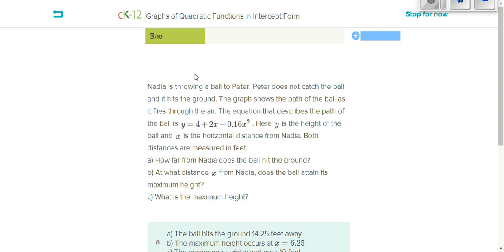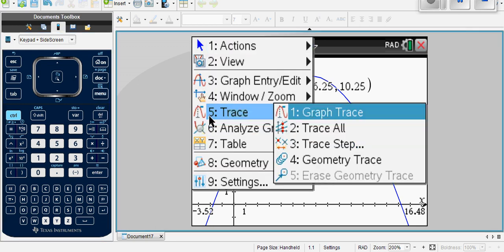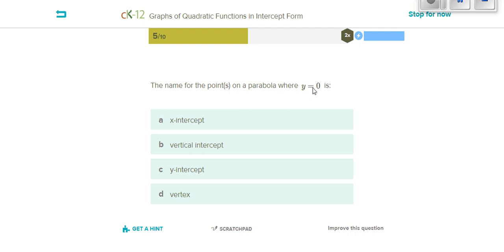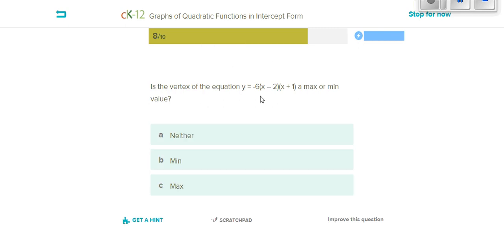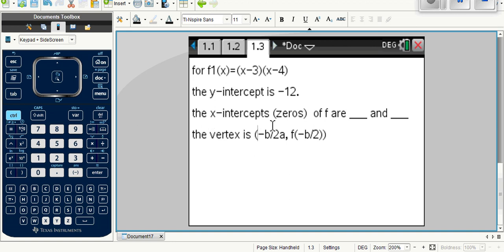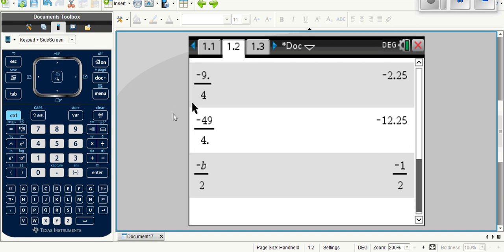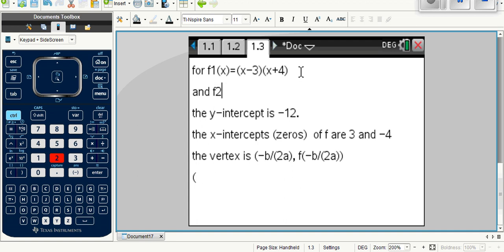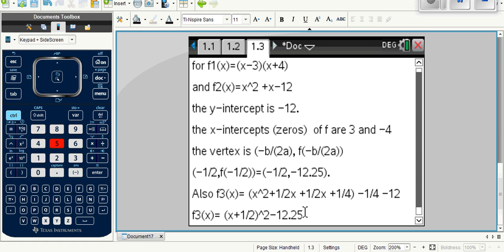6 3 Graphing fx=ax2+bx+c